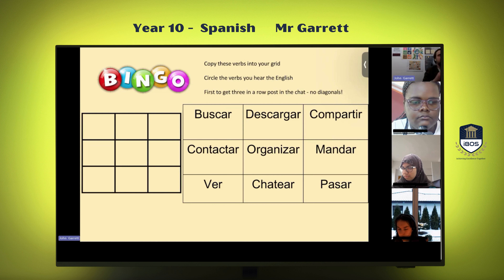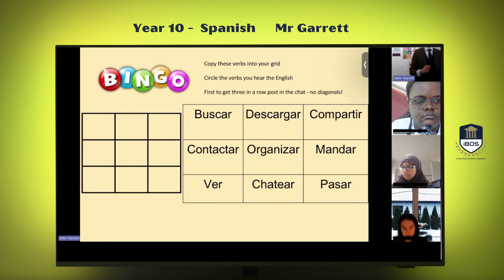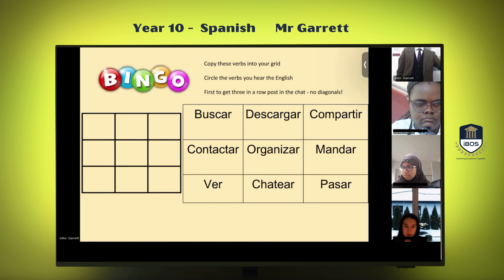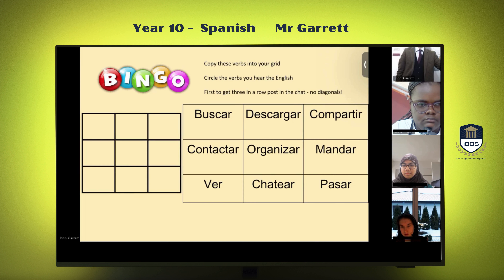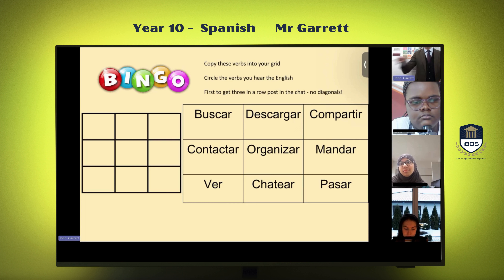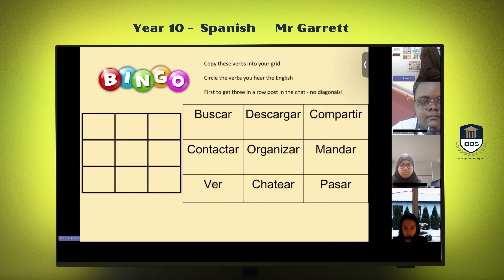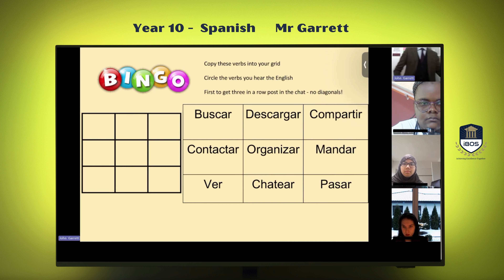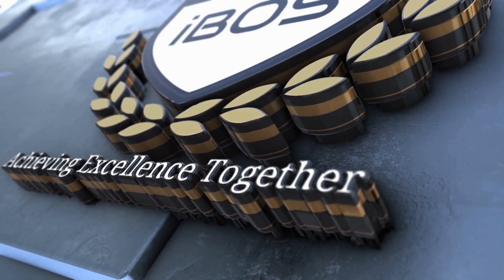Year 10 Spanish Lesson at iBOS School: Interactive Online Learning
Welcome to iBOS School's Year 10 Spanish lesson! Join us for an engaging and interactive online learning experience designed for students studying Spanish at the Year 10 level. Our virtual classroom provides high-quality British curriculum education with a focus on moral and character development.